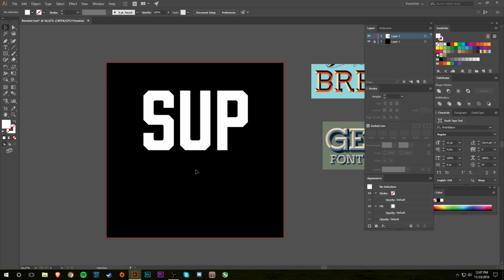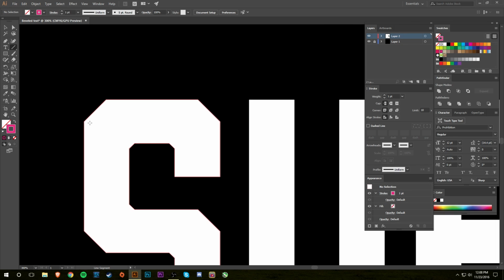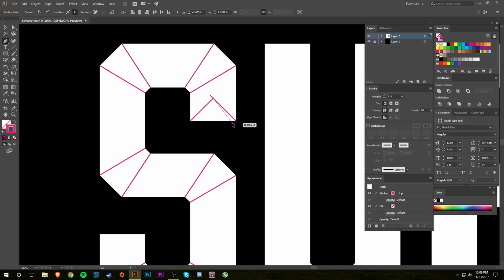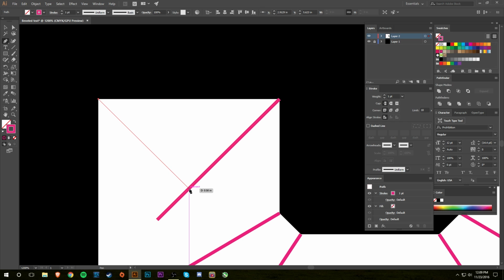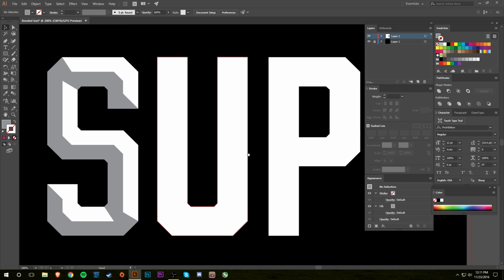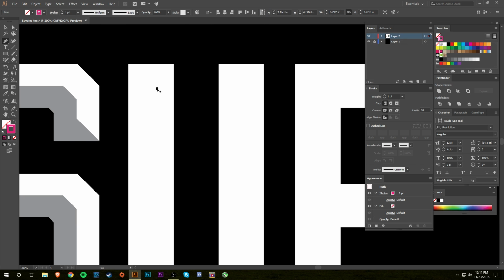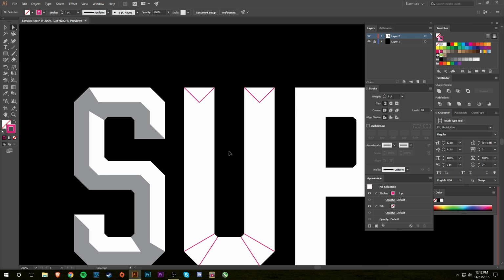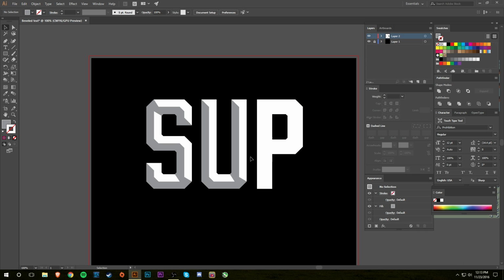How to Bevel Text in Adobe Illustrator CC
Here are some links for the awesome music by RI53!